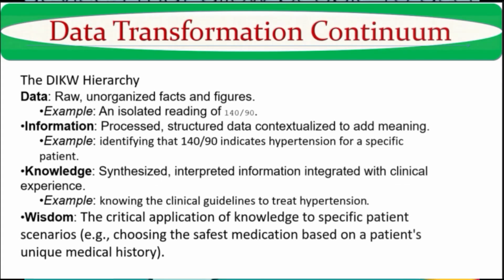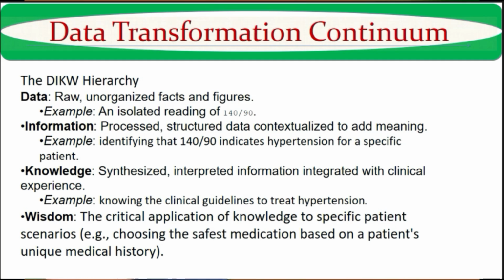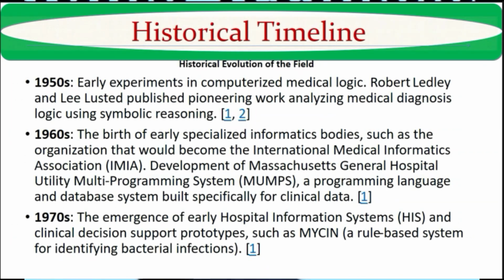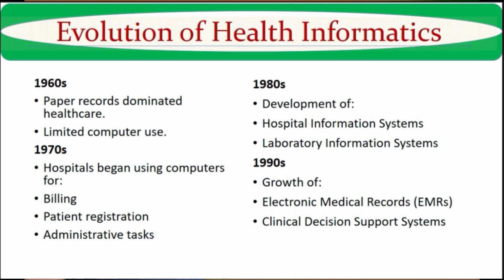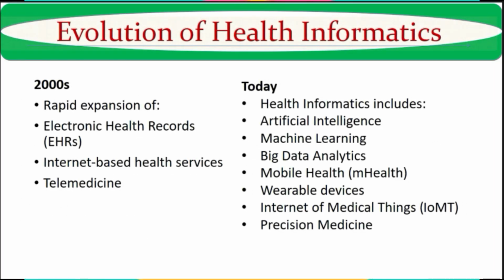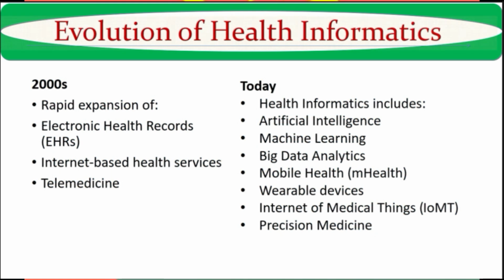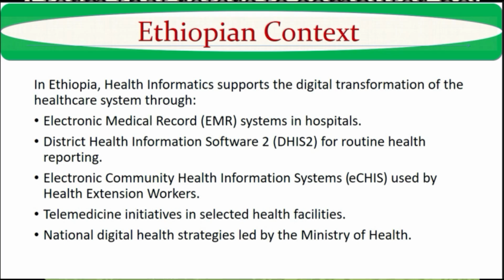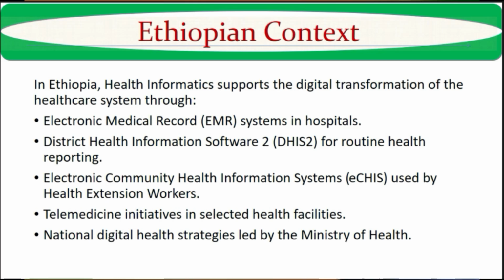Health Informatics part one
Welcome to Green Flood Technology, a software development and technology solutions company dedicated to creating innovative, reliable, and user-friendly digital systems.

We specialize in designing and developing web-based and desktop applications that help organizations improve efficiency, automate workflows, and make better decisions through technology.